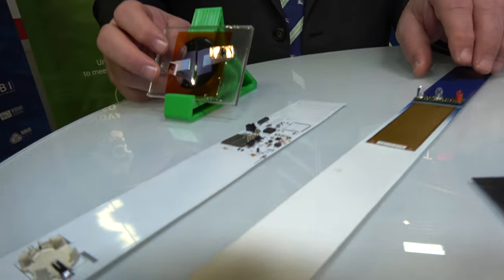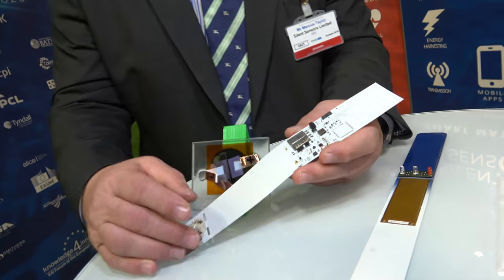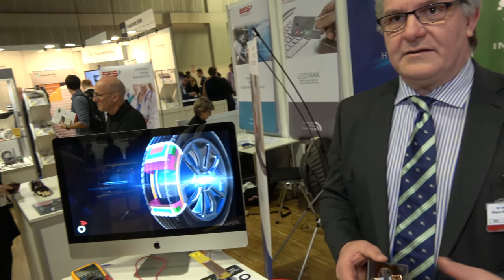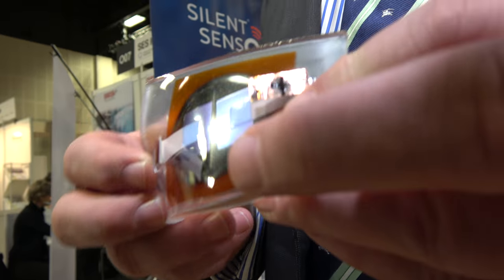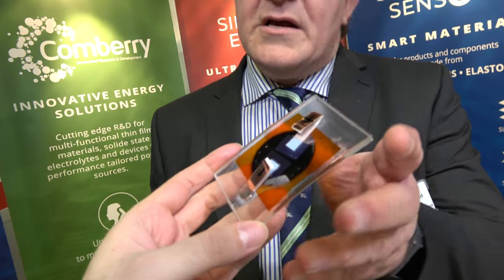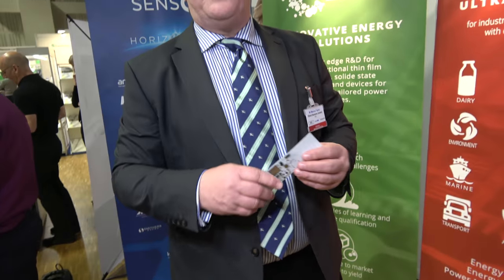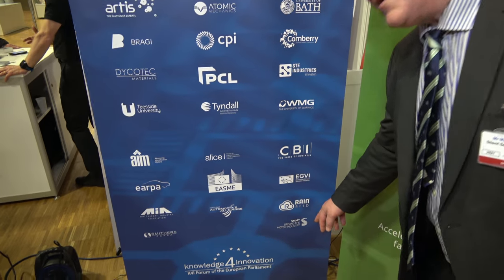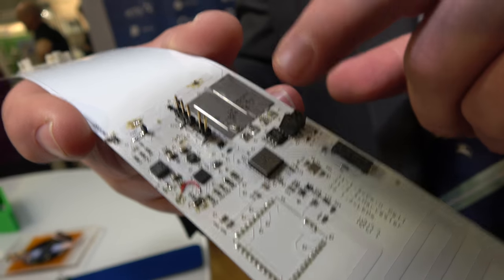Smart Tires by Silent Sensors, Energy Harvesting, RFID for rubbers elastomers, polymers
Marcus Taylor, CEO of Silent Sensors demonstrates their Energy Harvesting and RFID products for use in rubbers elastomers and polymers, with a special focus on tires. Tires, first and foremost, are safety products. About 20% of all accidents on the road are caused by underinflated tires. Underinflated tires also translate into increased fuel consumption and increased tire wear.  All the components they use have to be automotive grade.

At the IDTechEx Show! Europe, Silent Sensors introduced a new supercapacitor that is very flexible and able to withstand high temperatures, which is necessary for tire manufacture and production.

Filmed at IDTechEx Show! Europe

Printed Electronics World - The source for global news on printed, organic and flexible electronics, interpreted by experts